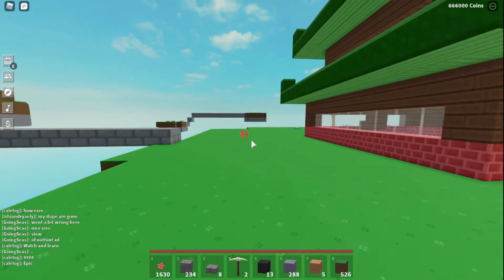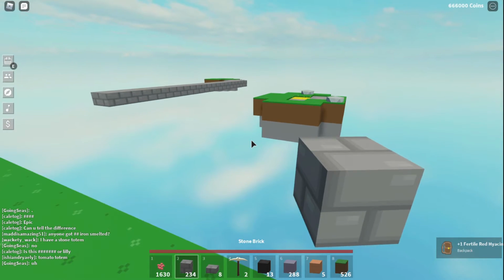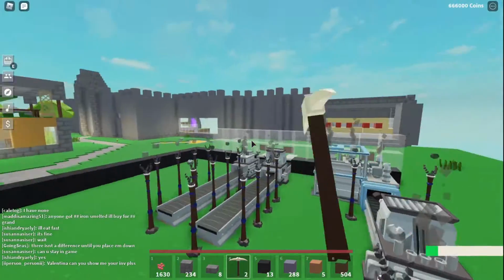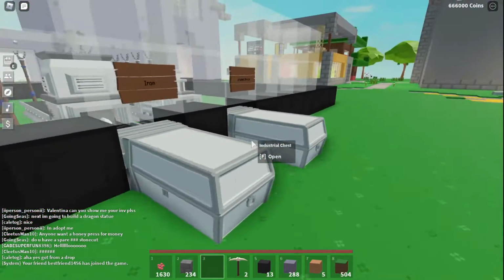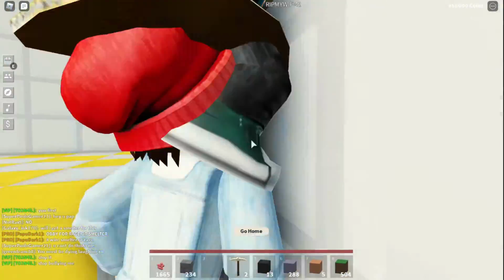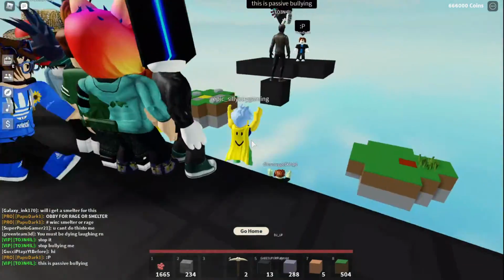Islands I FOUND A GOLD MINE (Roblox Skyblock)